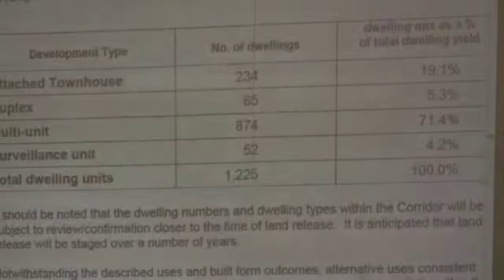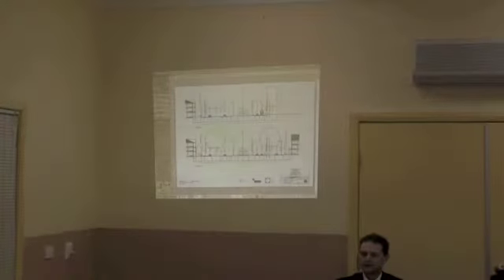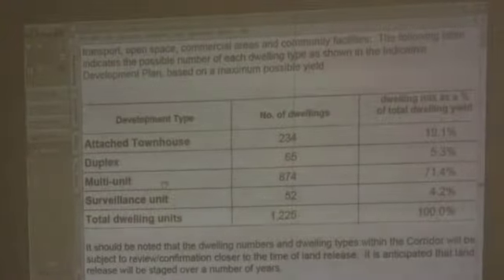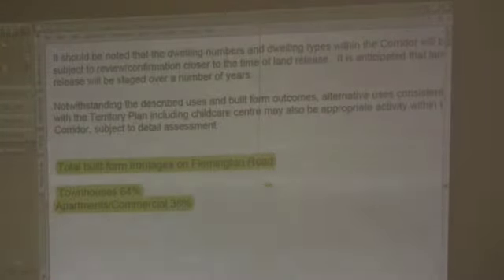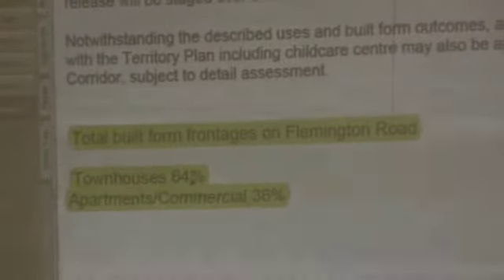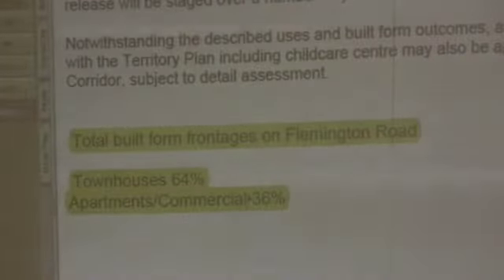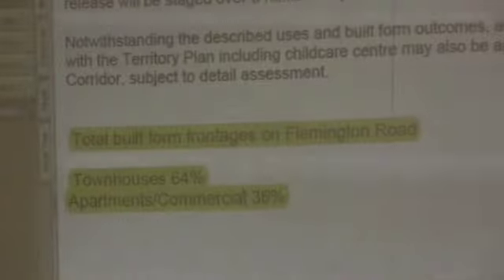GCC Meeting 11-06-08 Part 02/13